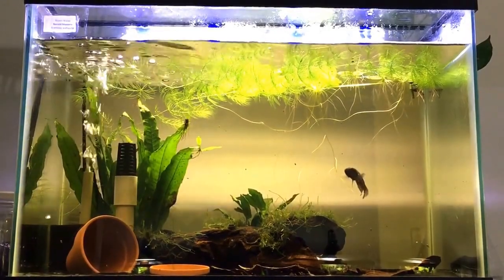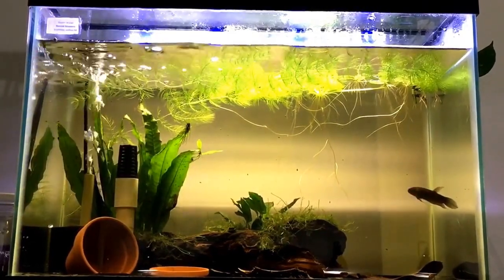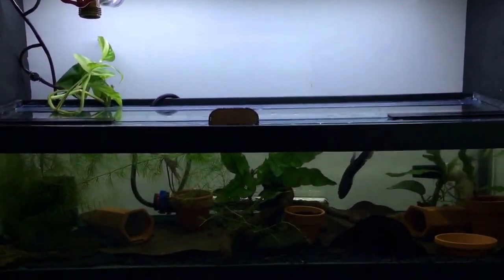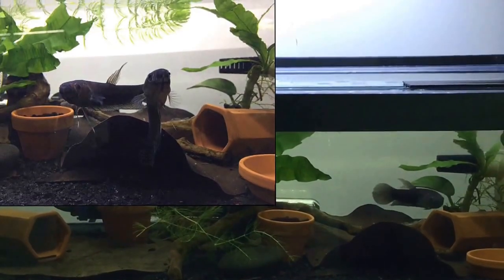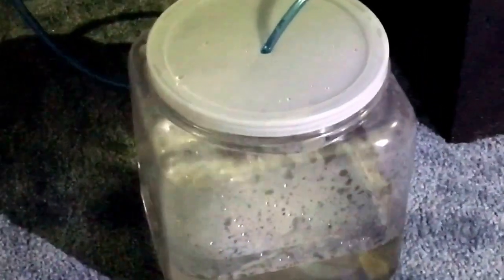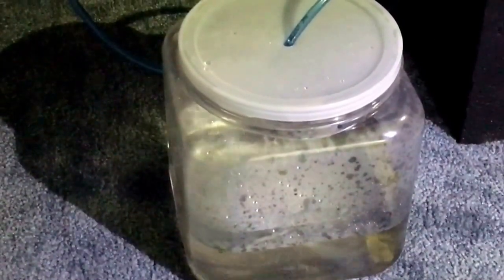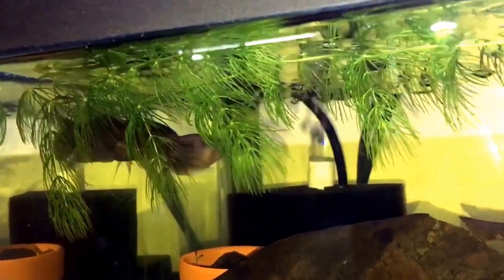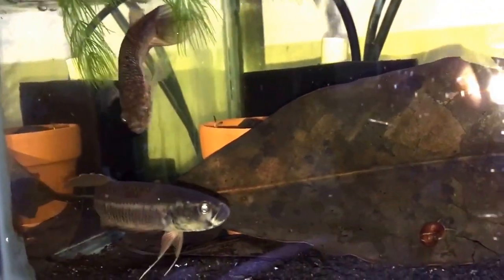The Betta unimaculata complex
A update on the unimac shipment from 2weeks ago. Plus the new male patoti arrived and the female is digging him...